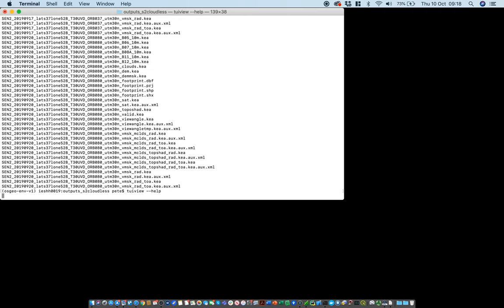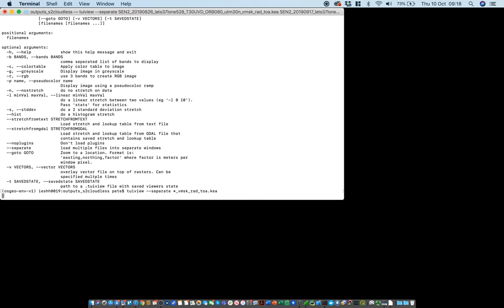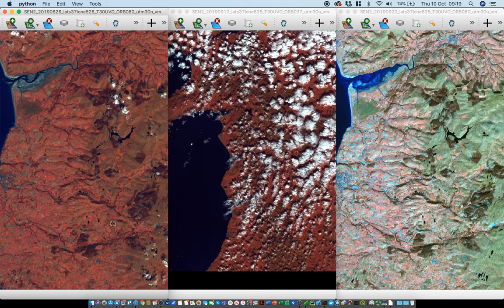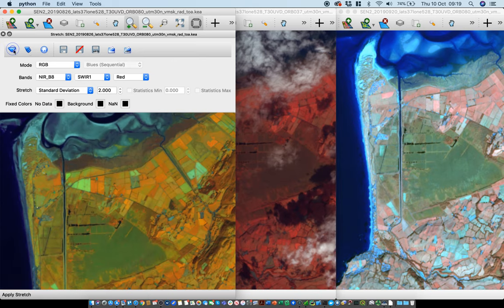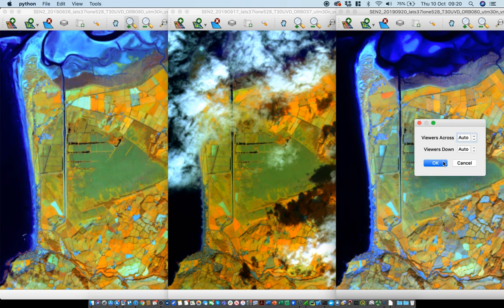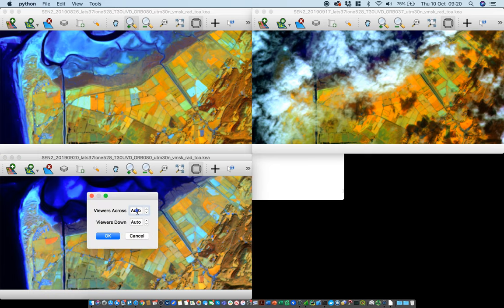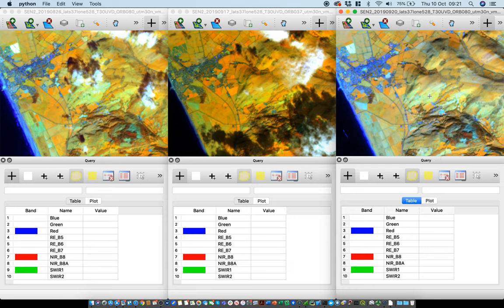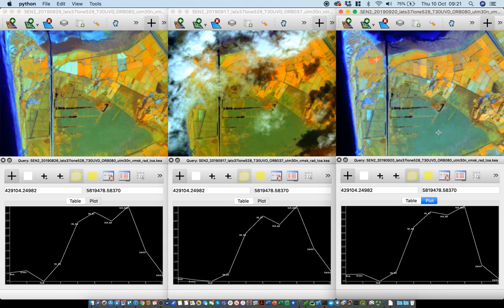Using Separate Windows in Tuiview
This video illustrates how to use Tuiview with multiple linked windows. This is good for comparing different data outputs.